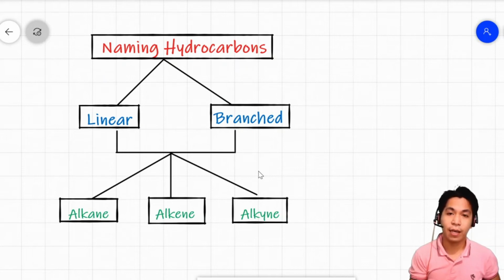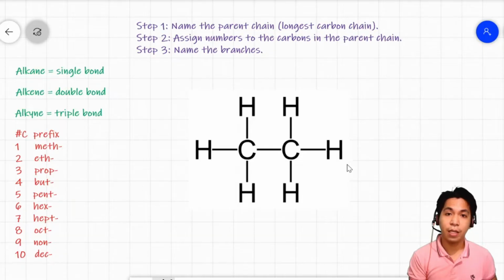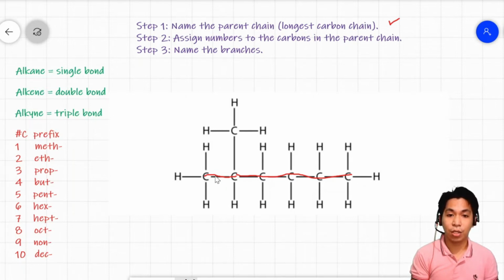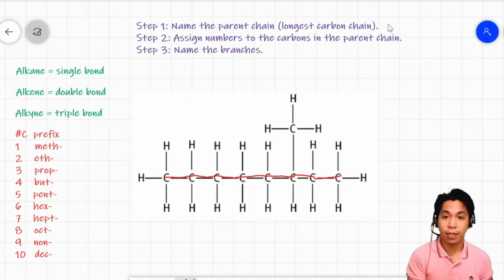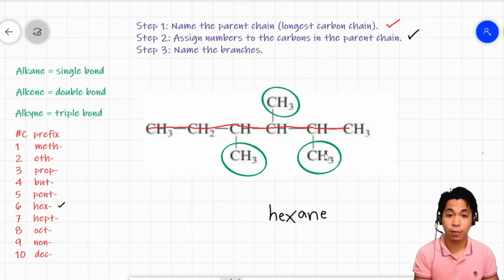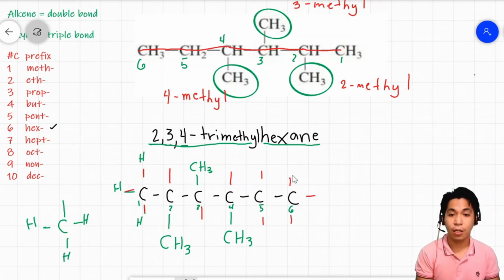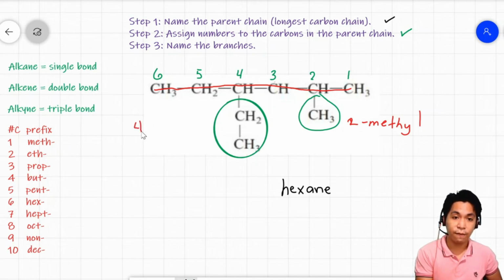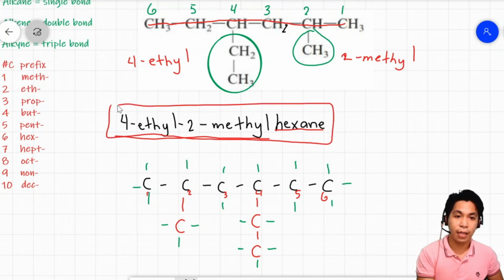Naming Hydrocarbons Alkanes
The video discusses how alkanes are named including linear/straight and branched chains.